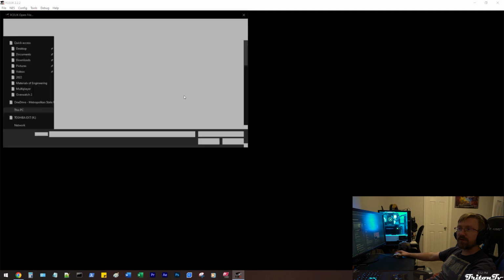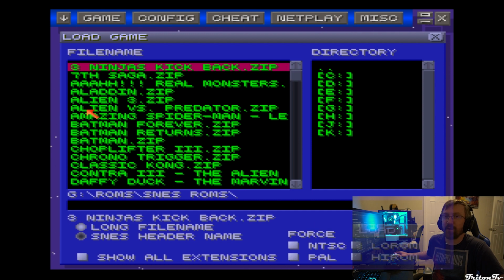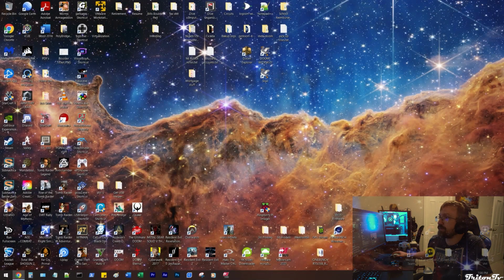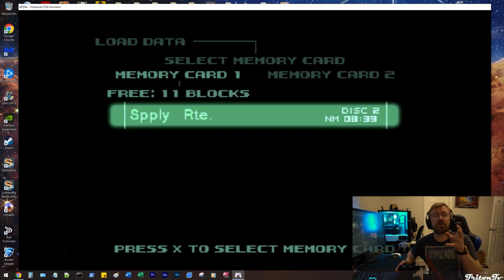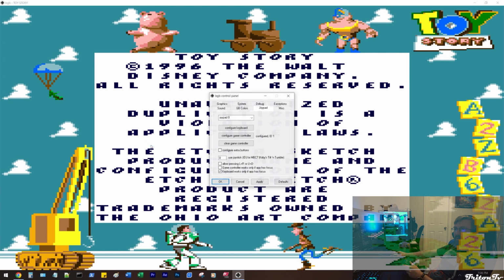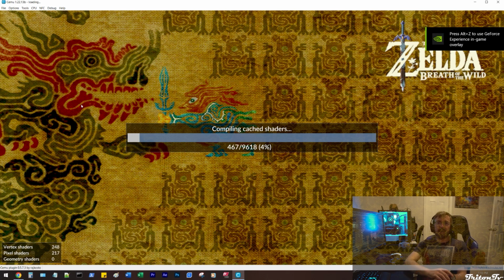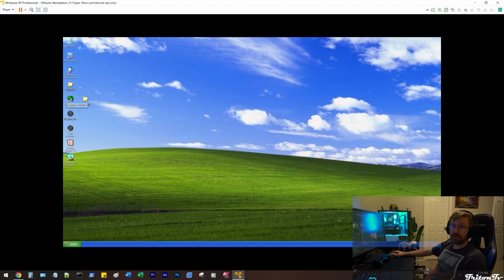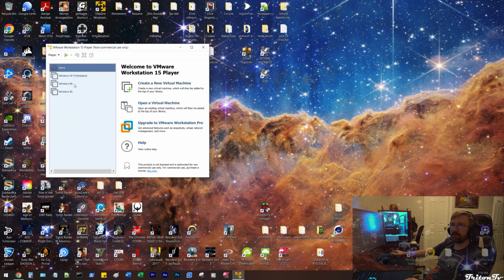Emulators, Roms, and virtualization episode 0 | Overview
In this video I show you some of the emulators I have on my pc. This is a good thing to know if you are in to retro gaming or would like to get in to it. Basically you can run any old console game on your pc if you know where to find the emulator and roms. The emulator is the console and the roms are the games. Some roms are ISO files which are digital disks. Links below to some cool site on where to find emulators. If there are ROMs on there check your laws for legality of obtaining roms. I assume zero liability for listing sites that may have roms. This video is for educational and entertainment purposes only.

Virtualization can allow you to run a different os inside of your os. It's basically like running another computer inside your computer. This can allow you to run linux on windows or visa versa. This can also allow you to run older versions of windows. As a retro gamer myself, this allows me to run older games that are no longer on newer windows versions!

Timestamps;
0:00-2:26 intro
2:26-5:58 NES
5:58-8:12 SNES
8:12-10:30 GBA
10:30-12:22 N64
12:22-13:49 GAMECUBE
13:49-16:35 PSONE
16:35-17:55 PS2
17:55-19:22 GAMEBOY
19:22-20:35 GENESIS
20:35-22:00 WII U/TALKING ABOUT EMULATORS
22:00-24:49 WINDOWS XP
24:49-28:06 DR BRAIN
28:06-30:50 WINDOWS 98/CENTIPEDE 3D
30:50-32:28 ENDING